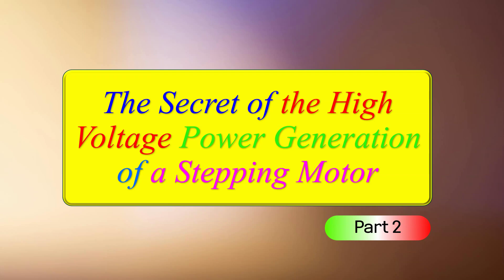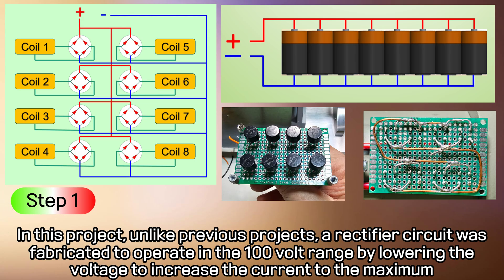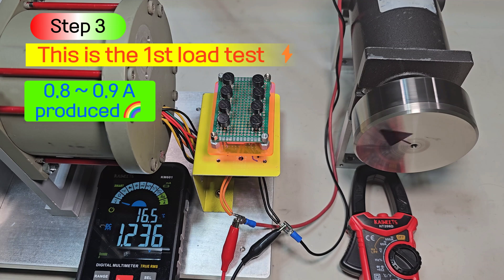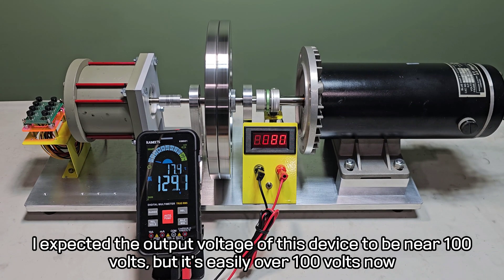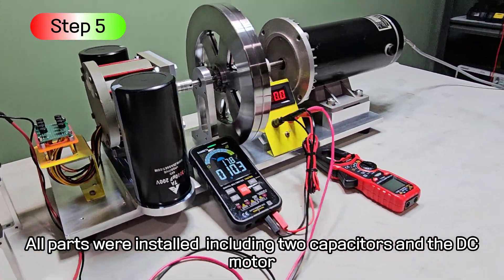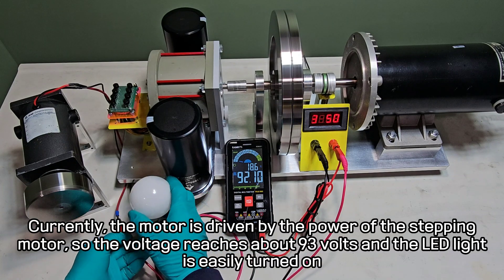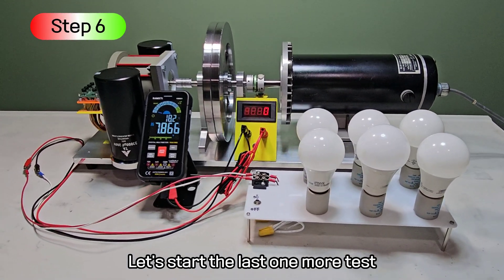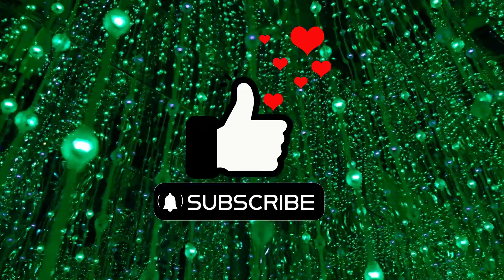The Secret of Ultimate Voltage Generation by a Stepping Motor Part 2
In this experiment, I take stepper motor voltage generation to the next level! ⚡ Unlike previous projects, this test focuses on optimizing power efficiency using a custom rectifying circuit and capacitor setup to regulate voltage and maximize current.

✅ Key Highlights:

How stepper motors generate high voltage using their unique stator and rotor teeth ⚙️
3-phase rectification to convert high voltage into usable power
How to adjust voltage to increase current output efficiently
Insights into flywheel motor generators and energy optimization
🔎 Can stepper motors be used for free energy or efficient power generation? Watch the results and see for yourself!